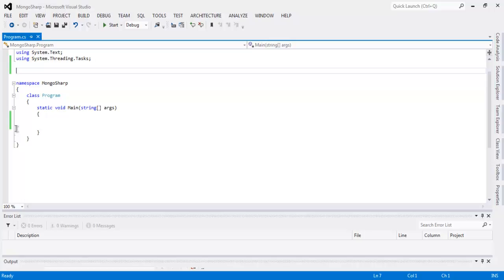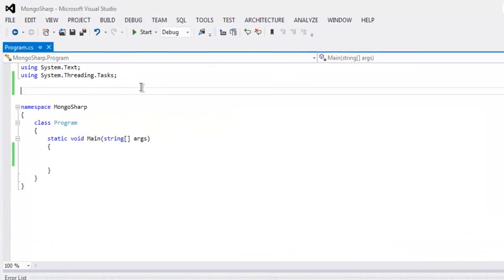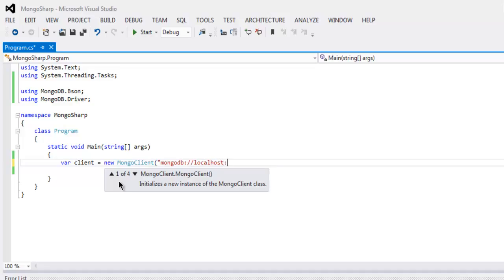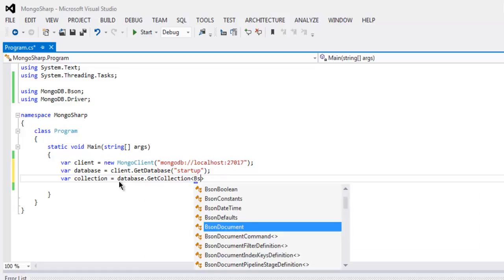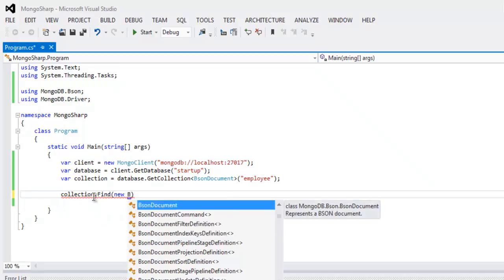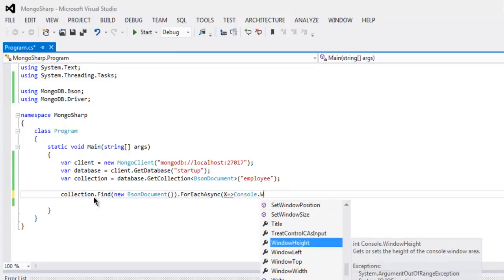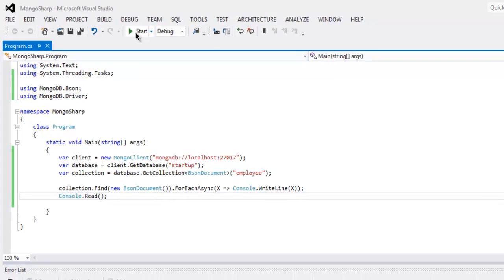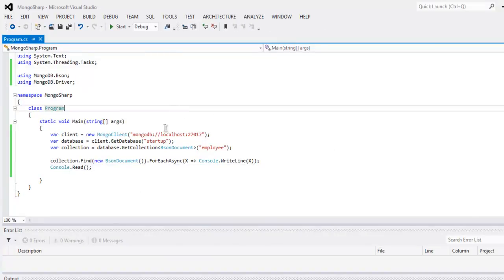Read MongoDB Document in C#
Learn how to Read MongoDB Document in C#.